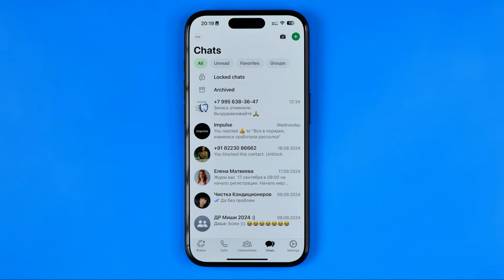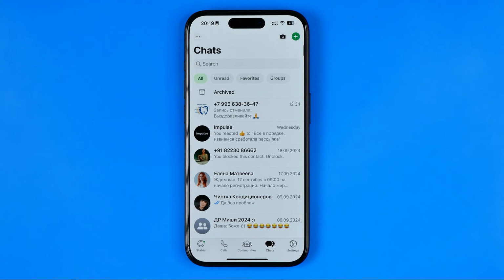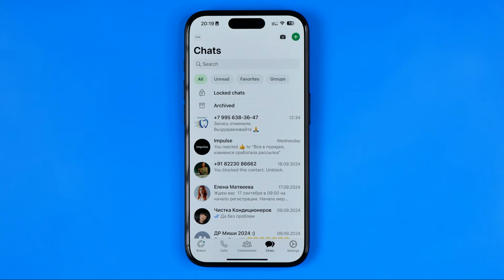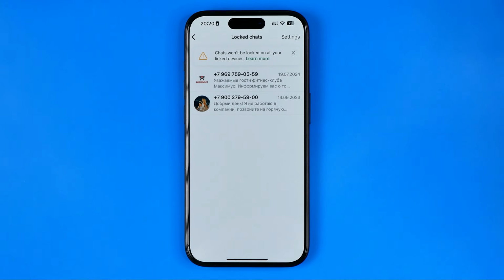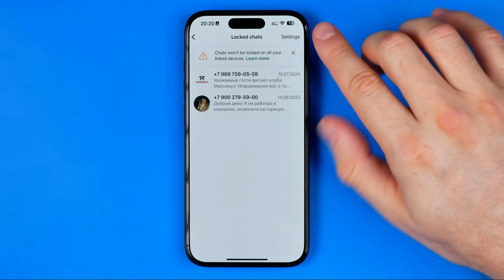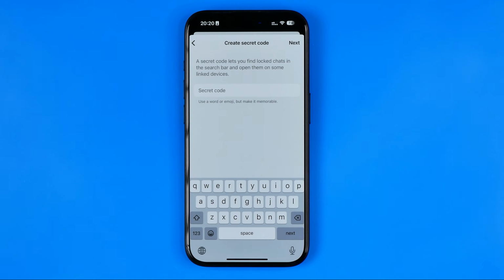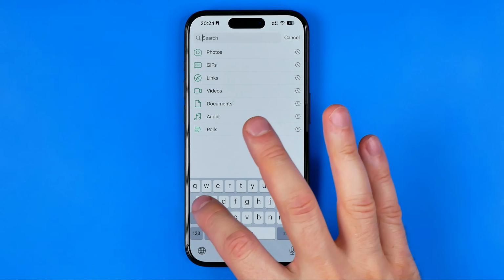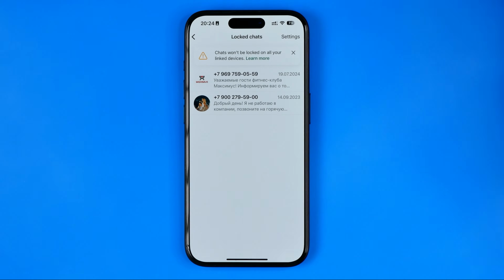How to Hide & Protect Locked Chats on Whatsapp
Here's how to hide & protect locked chats on whatsapp!